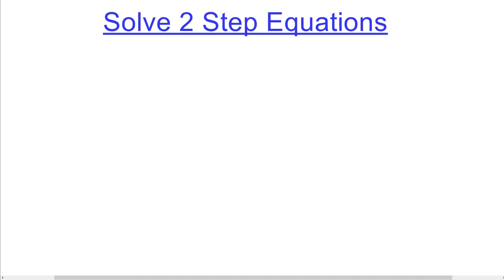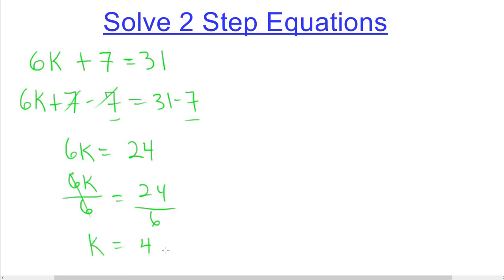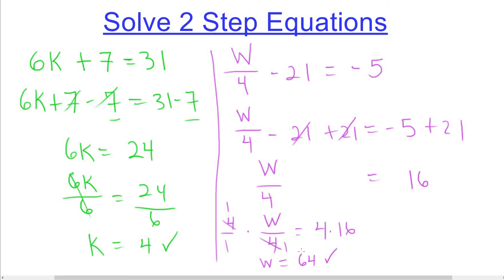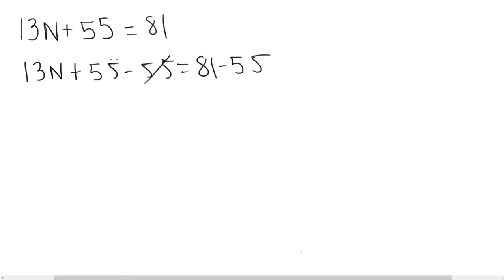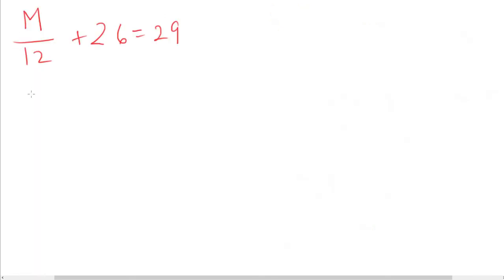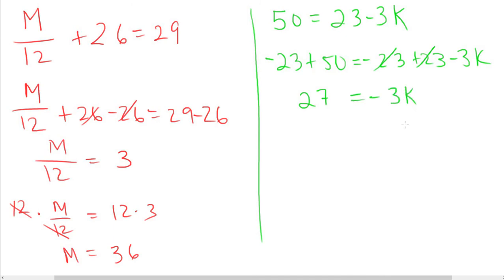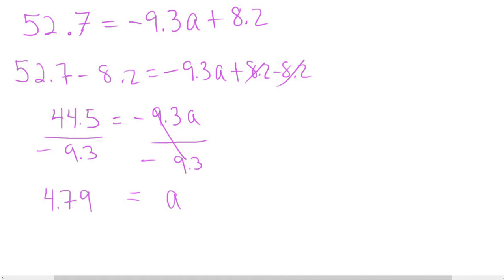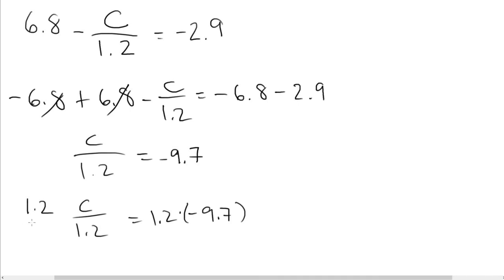Master 2 Step Equations in 10 minutes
Math Wiz Watson shares the secrets that he used to stay a step ahead of the competition.
Note: the last example has an error that was missed when I checked. C = +11.64.